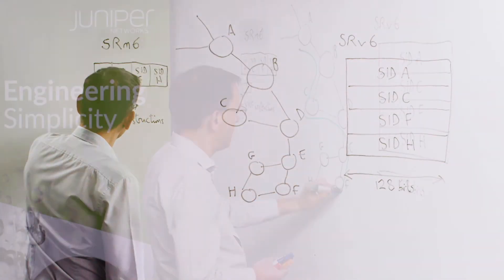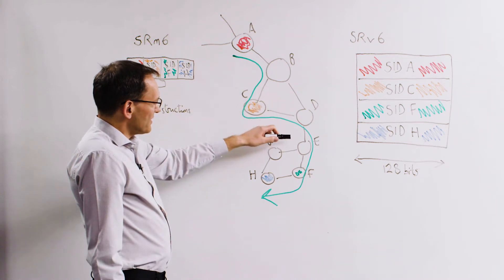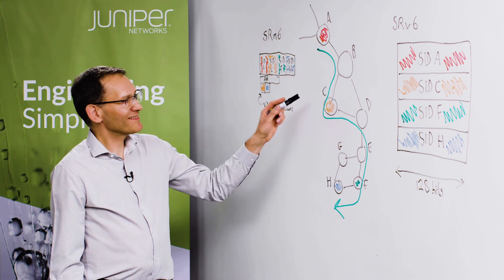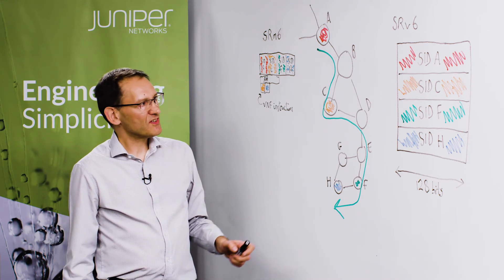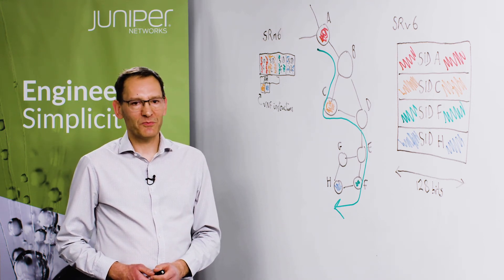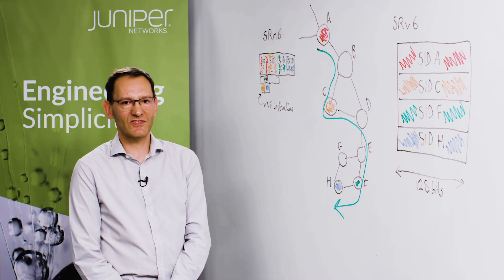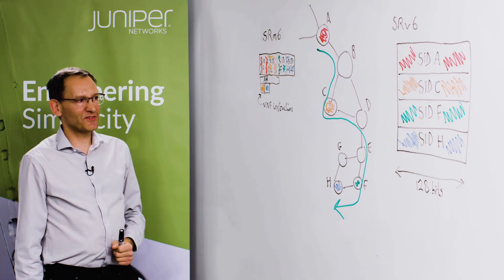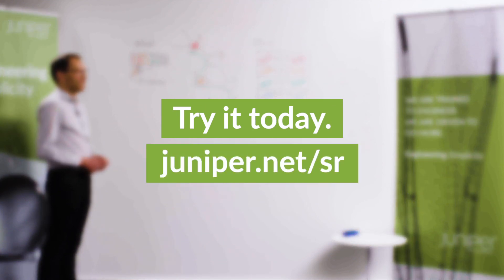SRm6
Segment Routing provides the ability for network operators to map traffic flows to network function services, such as a firewall for security, parental controls, or a codec for video processing. However, the way SRv6 and SRm6 implements this capability are slightly different. In this video we will explore the functioning and benefits of the SRm6, as compared to that of SRv6.

Segment Routing (SR) With Multiprotocol Label Switching (MPLS) Segment Routing (SR) and Traffic Engineering (TE): Part One